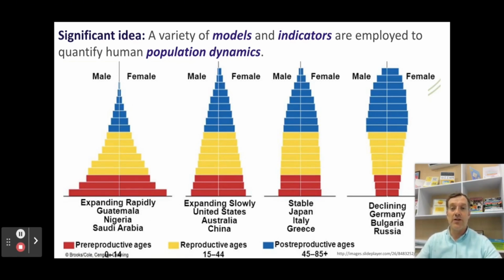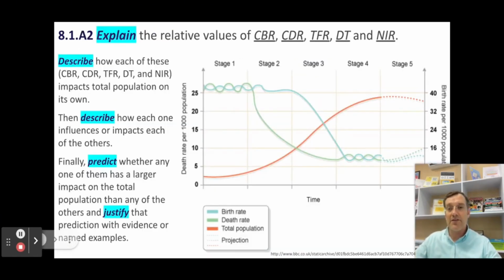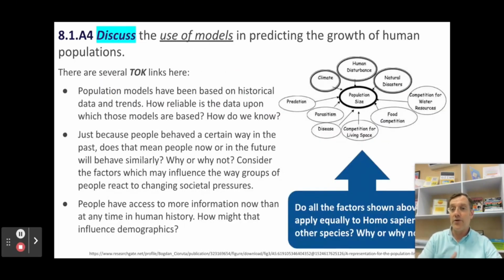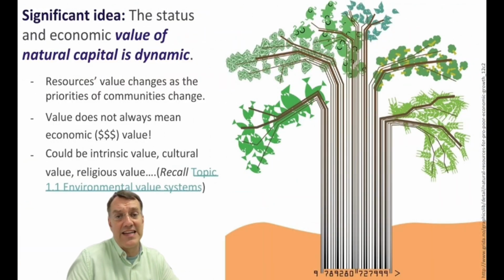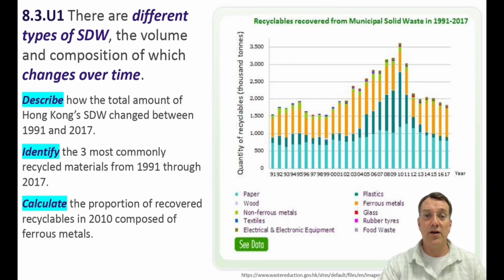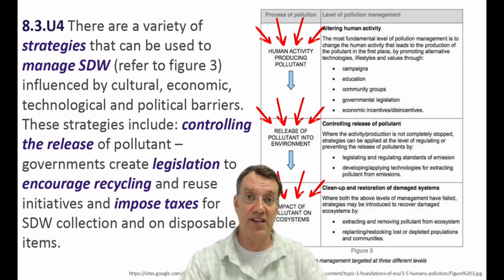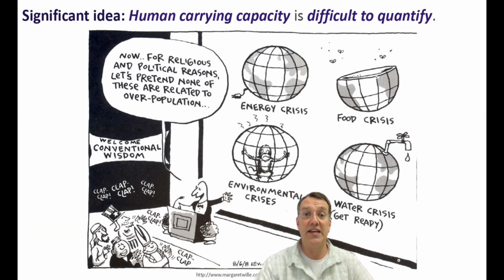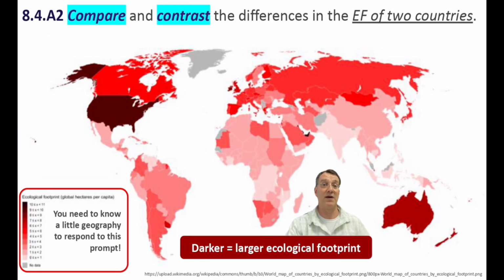IB ESS Topic 8 compilation and exam prep (2017 syllabus)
This video covers human population dynamics, resource use in society, solid domestic waste, ecological footprints, and human carrying capacity.

Recommended ESS resources:
I personally own both the Pearson ESS textbook and the Oxford ESS textbook. My current classes use the Pearson text.